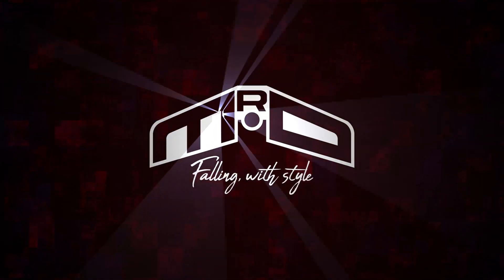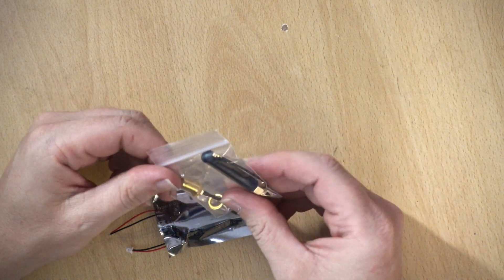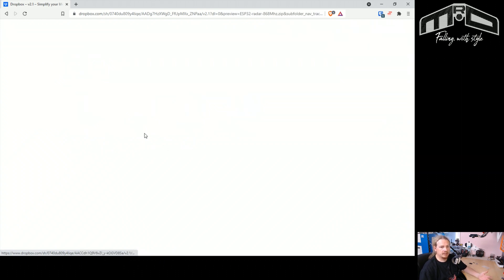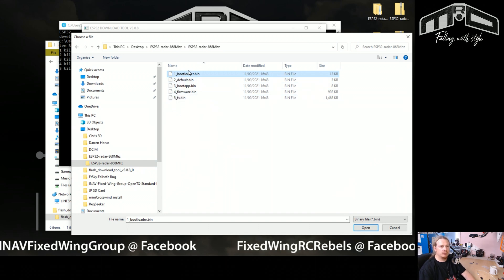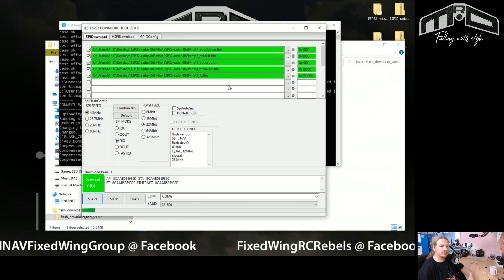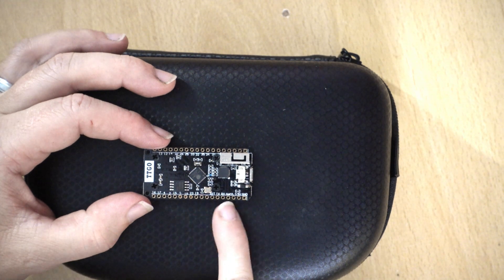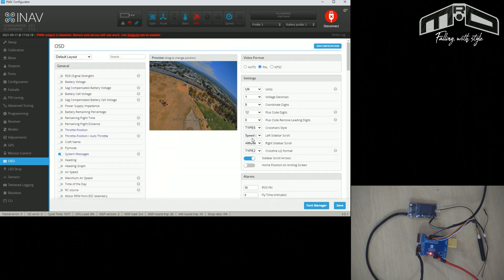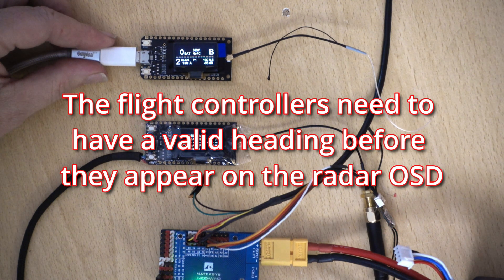Setting up iNav Radar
In this video we look at setting up iNav Radar.
- What hardware do you need?
- How do you flash iNav Radar to the ESP32 module?
- How do you wire it up?
- How do you connect it to iNav?
All these questions will be answered in this video.

** Contents **
00:00 Introduction
00:59 What is iNav Radar? A look at the hardware
03:15 Downloading the firmware and flashing tool
04:29 Flashing the firmware to your ESP32 module
08:05 First bootup after flashing
08:50 Adding the wiring to connect to the flight controller
10:13 Setting up iNav
11:42 The ESP32 running connected to the flight controller
12:20 Conclusion

- iNav Radar on RC Groups (The flashing data is here)
- iNav Radar on GitHub (The iNav CLI code is here)
*** Hardware ***